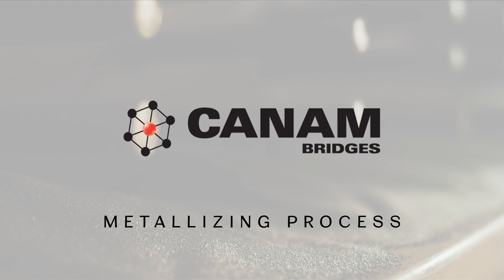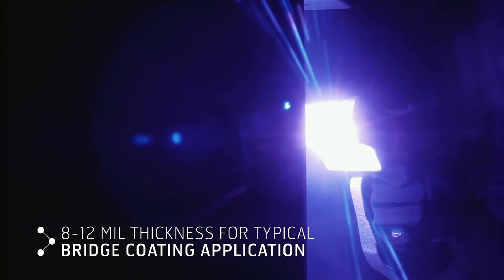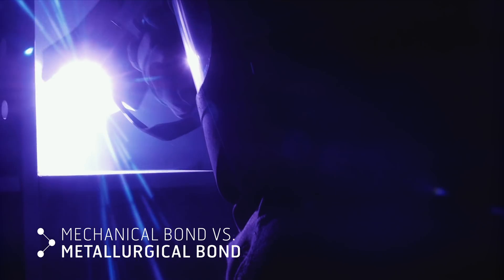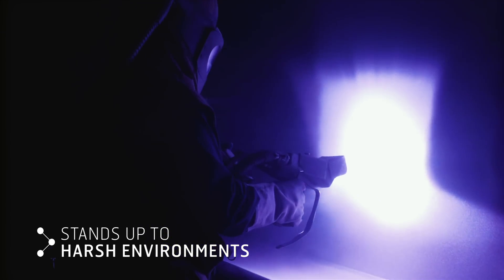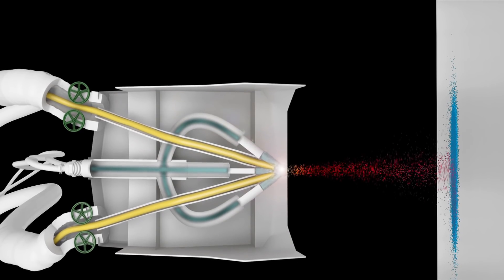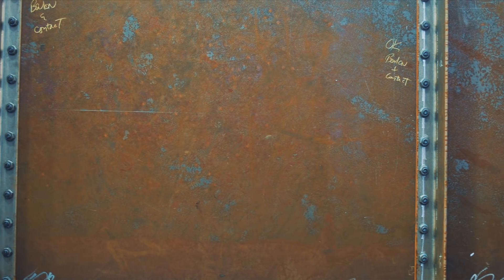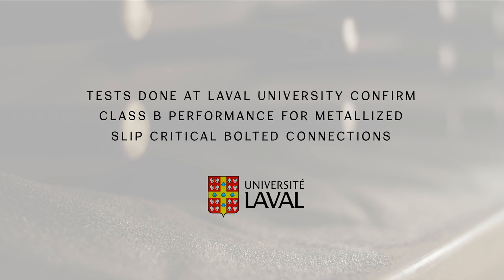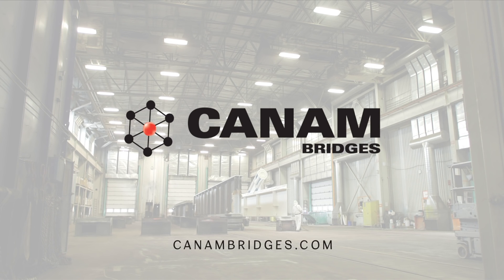Metallizing from A to Zinc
Since turn of the 20th century, thermal spray coatings, more commonly known as metallizing, have been used in a broad range of applications. This corrosion protection technology is now widely used in the bridge industry because of more competitive pricing and updated technologies.

Using current technology and modern application techniques, metallized bridge coatings have expected lifespans of at least 20 to 30 years. Combined with an inspection program and limited periodic maintenance, a sprayed metal coating can even provide an indefinite service life well in excess of 30 years.

Key Takeaways:
• Metallizing provides both barrier and galvanic (self-sacrificing) protection from corrosion
• No size and/or shape limitations eliminating field splices and reducing transportation costs
• Emits no volatile organic compounds (VOCs) and 100% recyclable
• Metallizing is a cold process requiring no dry time and steel can be handled almost immediately, reducing schedule and increasing fabricator throughput
• Unsealed 99% zinc thermal spray coatings pass Class B slip performance requirements in accordance with the RCSC specification